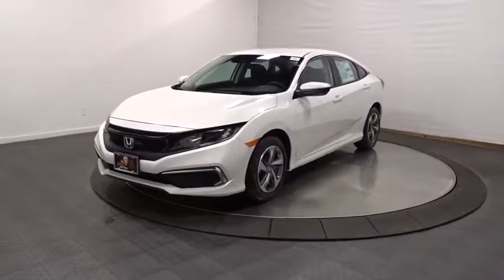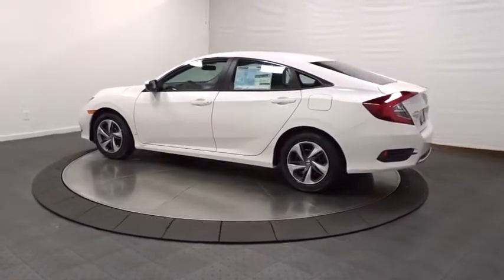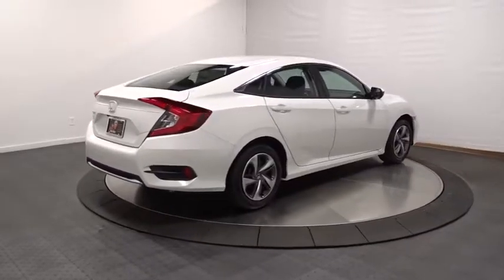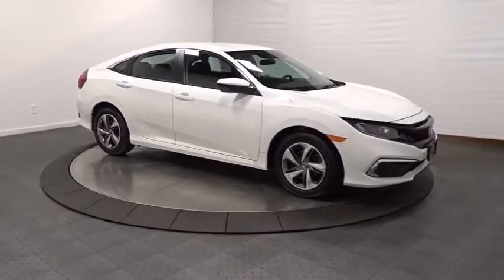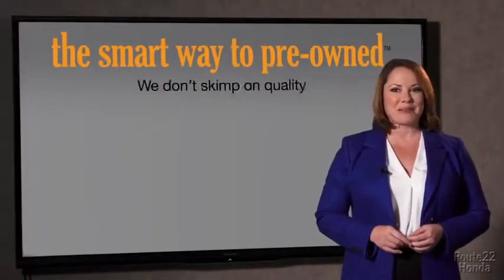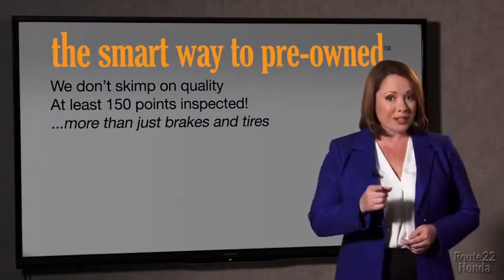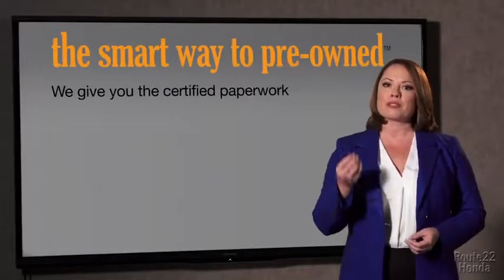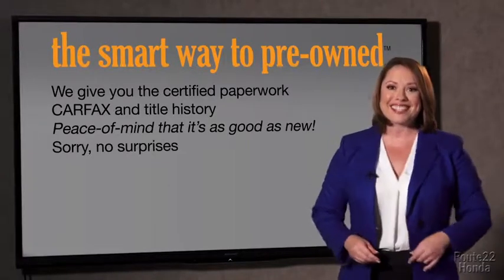2019 Honda Civic Sedan Hillside, Newark, Union, Elizabeth, Springfield, NJ 195937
2019 Honda Civic Sedan available in Hillside, New Jersey at Route 22 Honda. Servicing the Newark, Union, Elizabeth, Springfield, NJ area.
2019 Honda Civic Sedan LX - Stock#: 195937 - VIN#: 2HGFC2F67KH530927

The Smart Way To Buy! Are you tired of hidden fees and bogus rates ruining your search process? Now there's a way to avoid all of the nonsense. Introducing the smart way to buy from Route 22 Auto's. The advantages of the smart way to buy are endless. There is no pressure throughout your search. You can finally feel at ease when purchasing a car. Since there are no hidden fees, there are no surprises or gimmicks revealed when you finally make a decision. Route 22 Autos salespeople are direct and value your time, so there is no back and forth or confusion. They know it's necessary for you to feel comfortable during the buying process and want to be trusted. The smart way to buy is smart for a reason. The team at Route 22 Auto's does Internet research every day to discover the right price for you. They make sure to look at competitors' pricing and numbers from industry experts so you can feel confident that you're getting the best offer possible. The main factors that contribute to your final cost are market value, product availability, days' supply in the market and the product age, color and equipment. It's easy to feel secure with the smart way to buy. The look is unmistakably Honda, the smooth contours and cutting-edge technology of this Honda Civic Sedan LX will definitely turn heads. This is the one. Just what you've been looking for. Based on the superb condition of this vehicle, along with the options and color, this Honda Civic Sedan LX is sure to sell fast. This vehicle won't last long, take it home today.
Radio w/Seek-Scan and Clock,1 LCD Monitor In The Front,Radio: 160-Watt AM/FM Audio System -inc: 4 speakers, 5-inch color LCD screen, Bluetooth HandsFreeLink, Bluetooth streaming audio, radio data system (RDS), speed-sensitive volume control (SVC), 1.0-amp USB audio interface port in front and illuminated steering wheel-mounted controls,Window Grid Antenna,Compact Spare Tire Mounted Inside Under Cargo,Body-Colored Rear Bumper,Body-Colored Power Side Mirrors w/Manual Folding,Clearcoat Paint,Wheels: 16 w/Full Covers,Tires: 215/55R16 93H AS,Chrome Side Windows Trim,Fixed Rear Window w/Defroster,Body-Colored Door Handles,Steel Spare Wheel,Fully Automatic Projector Beam Halogen Daytime Running Auto High-Beam Headlamps w/Delay-Off,Grille w/Chrome Bar,Body-Colored Front Bumper,Fully Galvanized Steel Panels,Trunk Rear Cargo Access,Light Tinted Glass,Fixed Interval Wipers,Distance Pacing w/Traffic Stop-Go,Full Carpet Floor Covering -inc: Carpet Front And Rear Floor Mats,Outside Temp Gauge,Interior Trim -inc: Metal-Look Instrument Panel Insert, Metal-Look Door Panel Insert, Metal-Look Console Insert and Metal-Look Interior Accents,Power Door Locks w/Autolock Feature,Systems Monitor,Air Filtration,Metal-Look Gear Shift Knob,Front Cupholder,Fixed Rear Head Restraints,Glove Box,Sliding Front Center Armrest,Remote Keyless Entry w/Integrated Key Transmitter, Illuminated Entry and Panic Button,Seats w/Cloth Back Material,Full Floor Console w/Covered Storage and 1 12V DC Power Outlet,Delayed Accessory Power,4-Way Passenger Seat -inc: Manual Fore/Aft Movement,6-Way Driver Seat -inc: Manual Fore/Aft Movement,Perimeter Alarm,Engine Immobilizer,Instrument Panel Bin, Driver / Passenger And Rear Door Bins,Front Bucket Seats -inc: driver seat manual height adjustment and adjustable head restraints,Valet Function,Digital/Analog Display,Power Rear Windows,Driver Foot Rest,HVAC -inc: Underseat Ducts,Automatic Air Conditioning,Power 1st Row Windows w/Driver And Passenger 1-Touch Up/Down,Gauges -inc: Speedometer, Odometer, Tachometer, Trip Odometer and Trip Computer,Full Folding Bench Front Facing Fold Forward Seatback Rear Seat,Power Fuel Flap Locking Type,Remote Releases -Inc: Power Cargo Access,1 12V DC Power Outlet,Day-Night Rearview Mirror,Trip Computer,Rear Cupholder,Manual Tilt/Telescoping Steering Column,Cargo Space Lights,Cruise Control w/Steering Wheel Controls,Fade-To-Off Interior Lighting,Driver And Passenger Visor Vanity Mirrors w/Driver And Passenger Auxiliary Mirror,FOB Controls -inc: Trunk/Hatch/Tailgate,Carpet Floor Trim and Carpet Trunk Lid/Rear Cargo Door Trim,Cloth Seat Trim,Full Cloth Headliner,Front Map Lights,Electric Power-Assist Speed-Sensing Steering,4-Wheel Disc Brakes w/4-Wheel ABS, Front Vented Discs, Brake Assist, Hill Hold Control and Electric Parking Brake,Front-Wheel Drive,Single Stainless Steel Exhaust,Multi-Link Rear Suspension w/Coil Springs,12.4 Gal. Fuel Tank,Front And Rear Anti-Roll Bars,Strut Front Suspension w/Coil Springs,Engine: 2.0L I-4 DOHC 16-Valve i-VTE